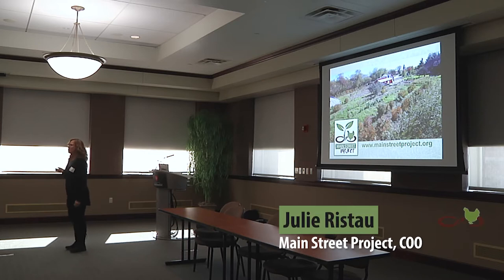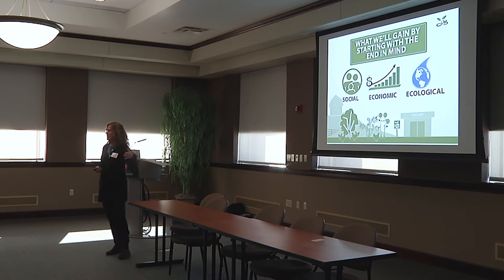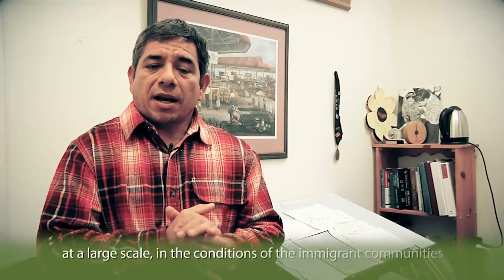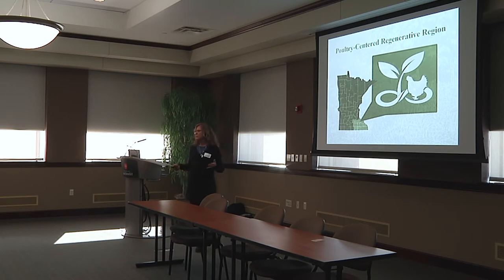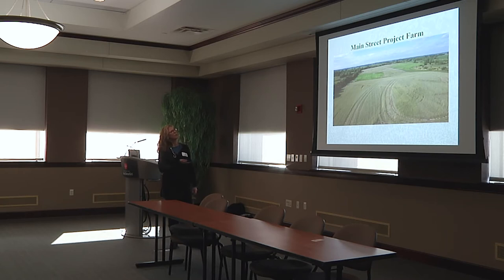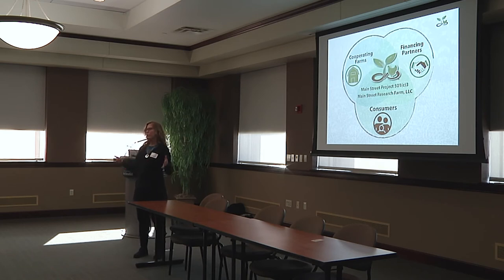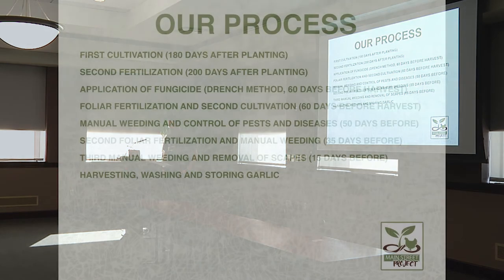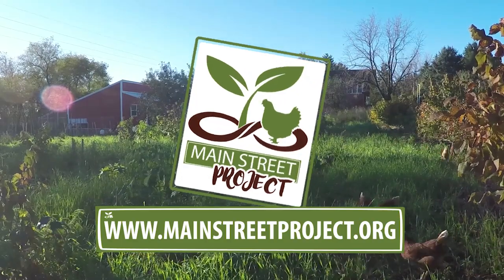Main Street Project @ SFA Annual Conference 2018 | Poultry, Perennials, and Garlic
Learn about the development of Main Street Project’s poultry-centered regenerative agriculture model that incorporates poultry with perennial plants and the ongoing efforts to bring the model to scale in SE Minnesota. As well as, how to incorporate annual production with crops like Garlic to increase production and build resilient farming communities that work together to grow food products in regenerative systems. Julie and Wil cover design fundamentals and strategies for “de-risking” farmer transitions, including financing options and commons-based approaches to reducing the costs of plant material.